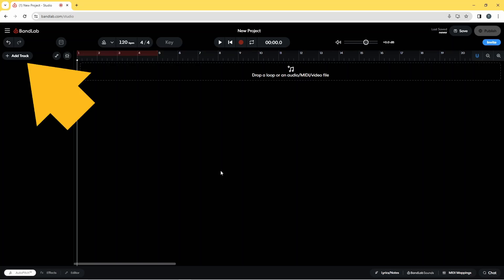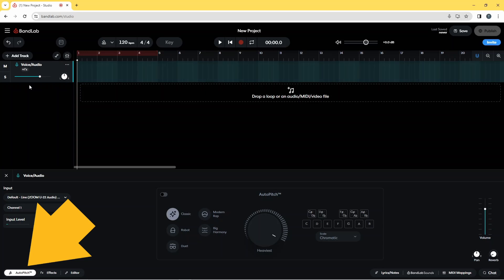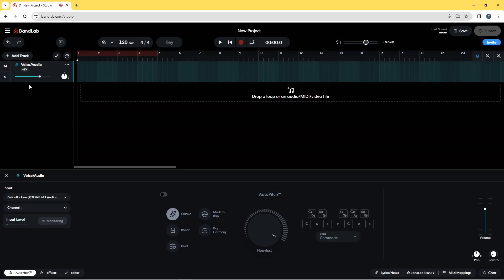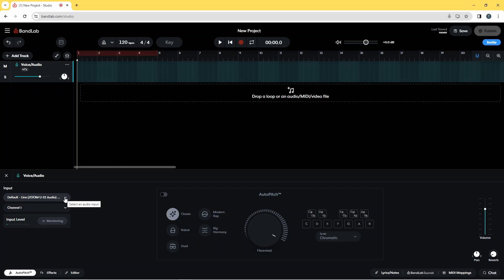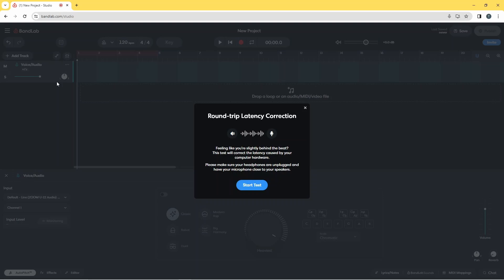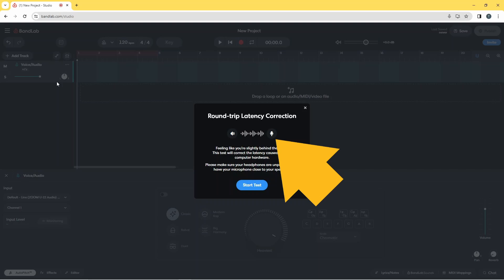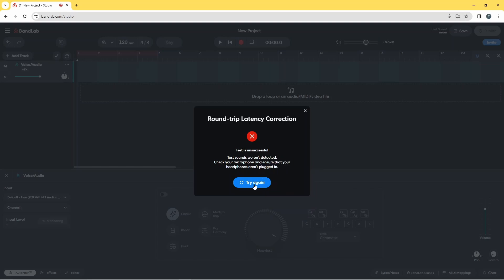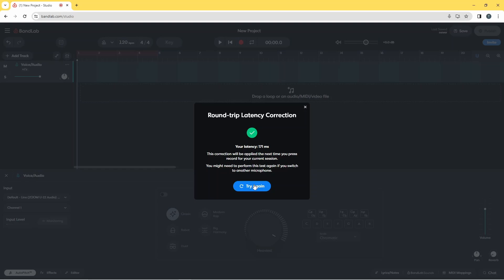How to fix vocal latency in Bandlab (online pc version)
Bandlab - Fix vocal latency
How to correctly run the latency test in Bandlab (online pc version) and fix vocal latency and audio recording latency.
How to stop vocal delay when recording a vocal track in Bandlab and stop your vocals being out of time with your songs beat.